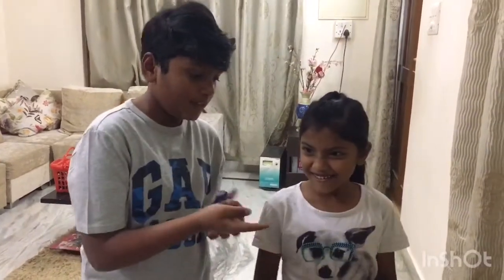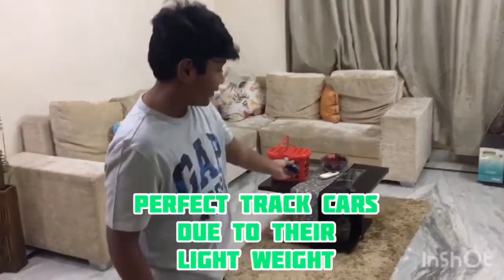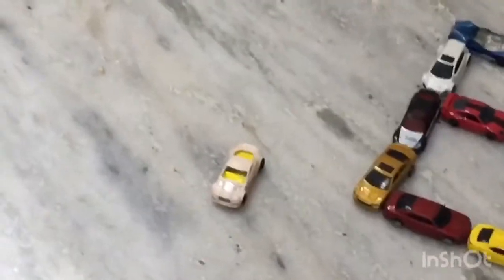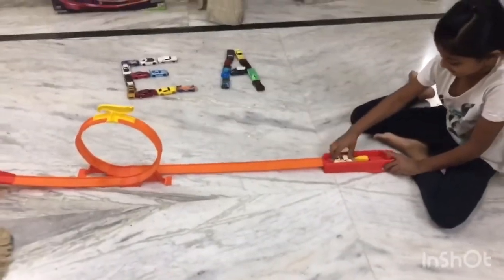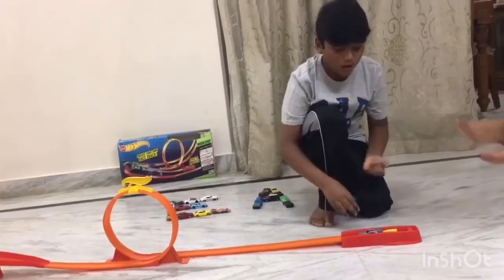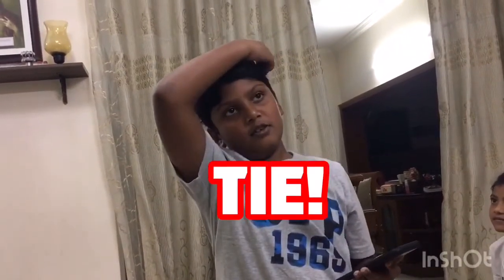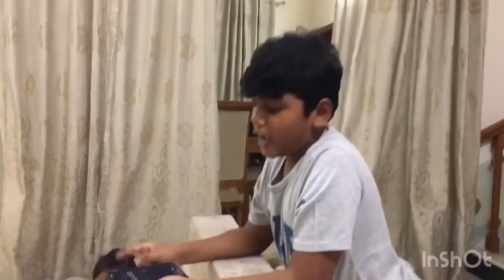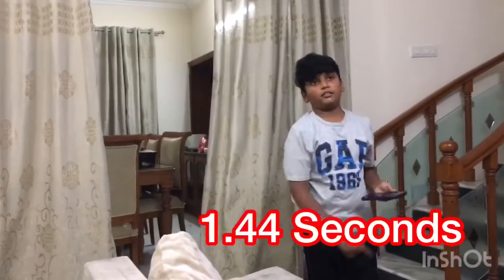Hotwheels Time Tracker vs Ace ColourChanger. Who will win?